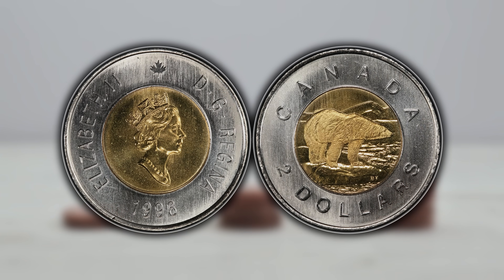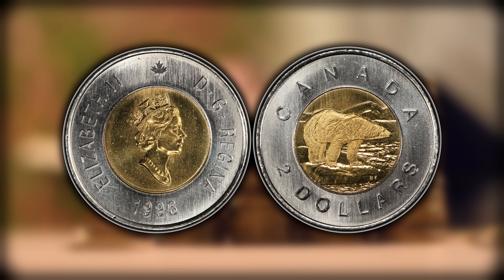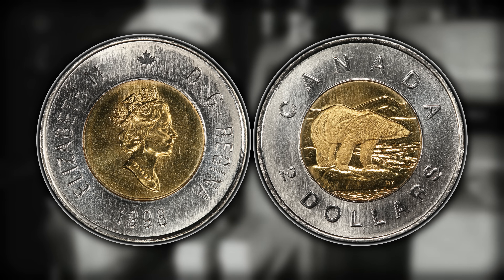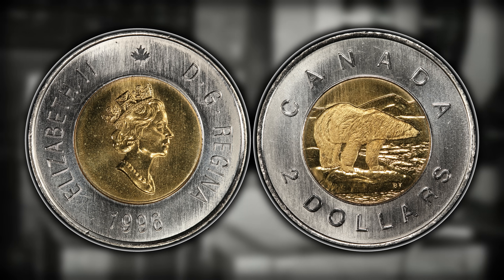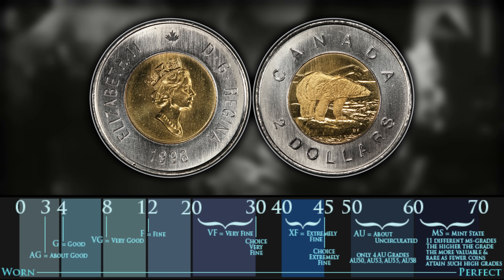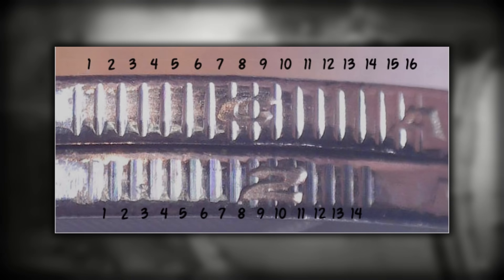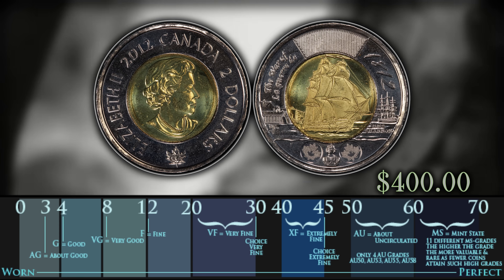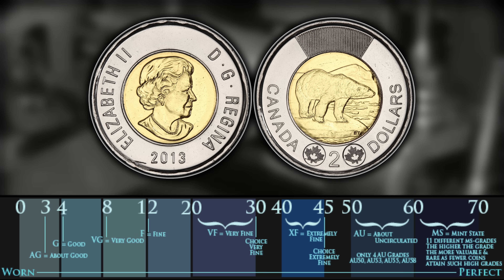Top 10 Most Valuable Toonies in Circulation - Rare Canadian Coins in Your Pocket Change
Released in the Year 1996 the Canadian Toonie or 2 Dollar Coin is one of the more modern denominations in Canada, Usually that means there isn't too much Value but that isn't necessarily the Case with the Toonie as there are Several Valuable Errors and Varieties you can look for and in this video I will show you how to identify them and discuss there Value!

The featured varieties include :
1996 horn Toonie
2000 pedestal D Toonie
2010 toonie with 14 serrations
2012 HMS Shannon with an extra sail
1996 Canadian Toonie struck on a German planchet.